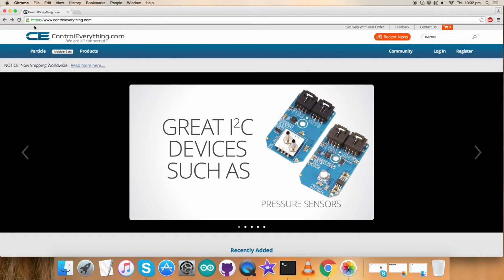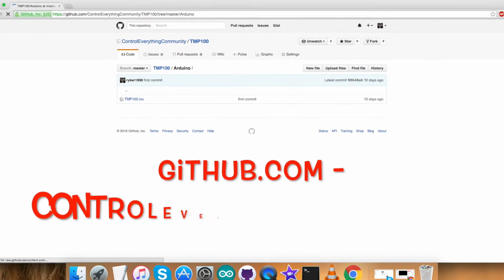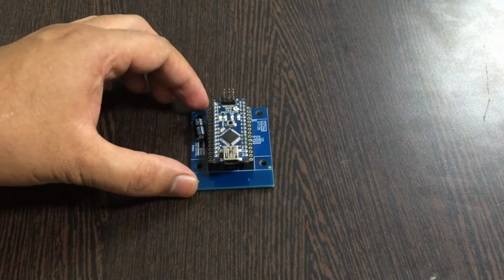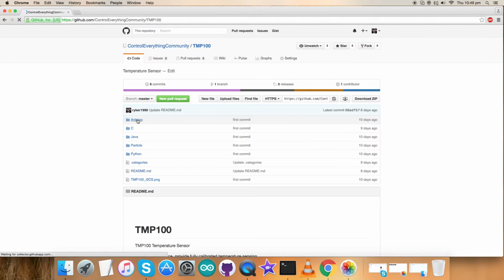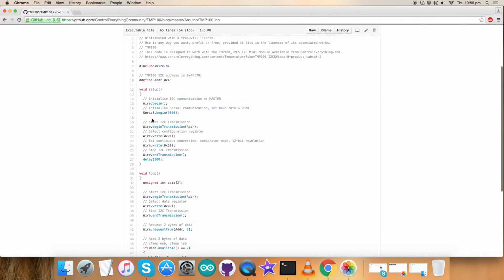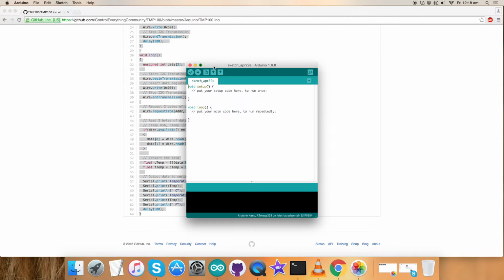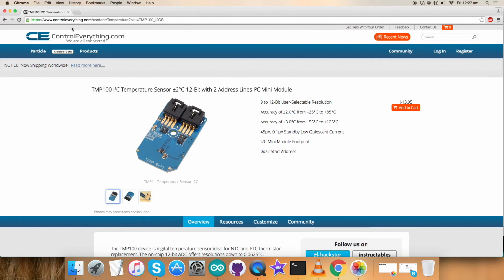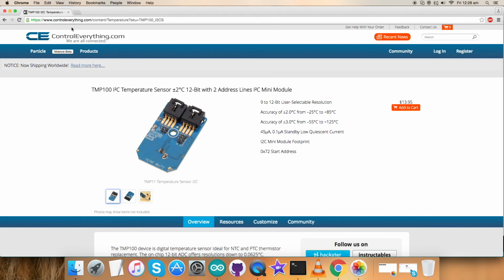Arduino Nano - TMP100 Temperature Sensor Tutorial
TMP100 I²C Temperature Sensor ±2°C 12-Bit with 2 Address Lines I²C Mini Module. The TMP100 device is digital temperature sensor ideal for NTC and PTC thermistor replacement. The on-chip 12-bit ADC offers resolutions down to 0.0625°C. TheTMP100 allows up to eight devices on one I²C bus. The TMP100 is ideal for extended temperature measurement in a variety of communication, computer, consumer, environmental, industrial, and instrumentation applications.
In this tutorial we have setup a Arduino Nano to TMP100 I2C Mini Module. We will record changes in the temperature.

Related Links :
TMP100 Sensor :